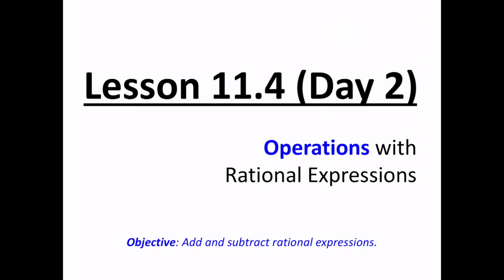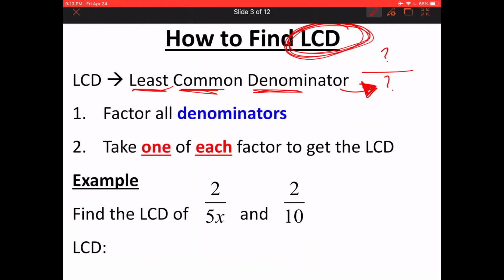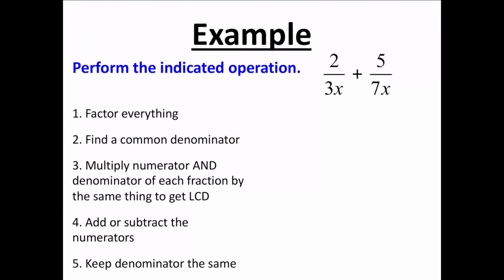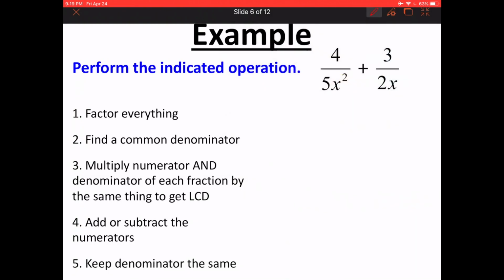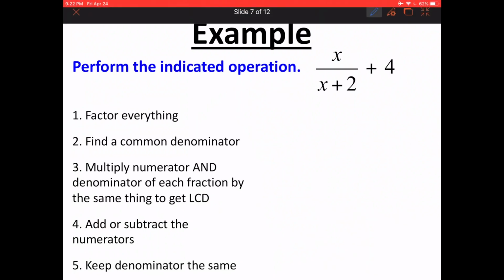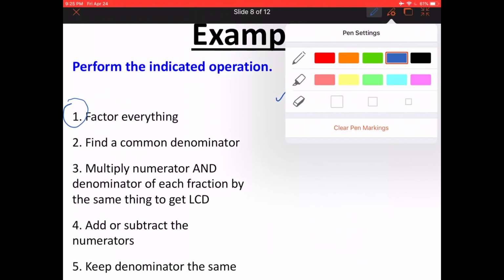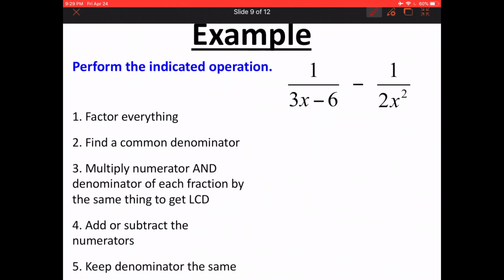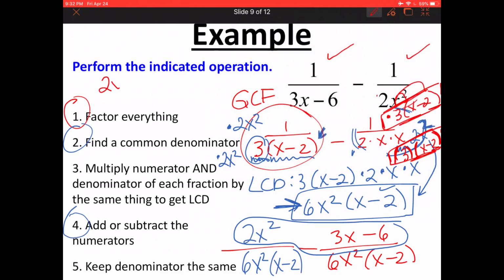Algebra 1 – Lesson 11.4 (Day 2)